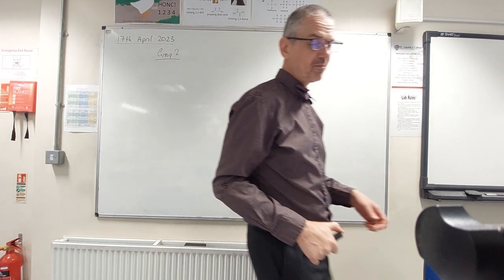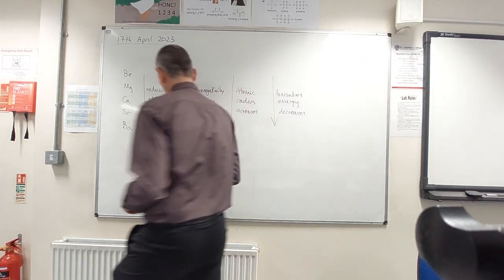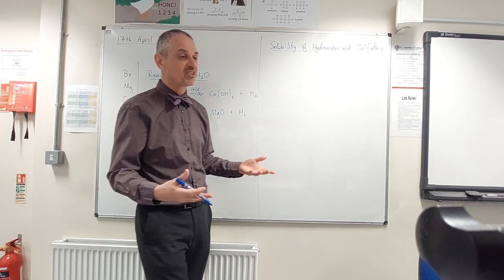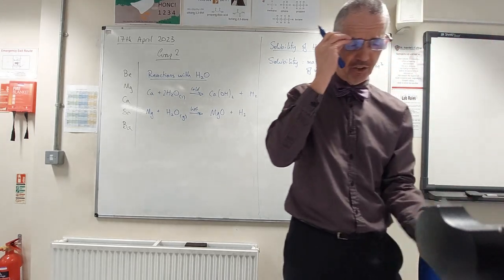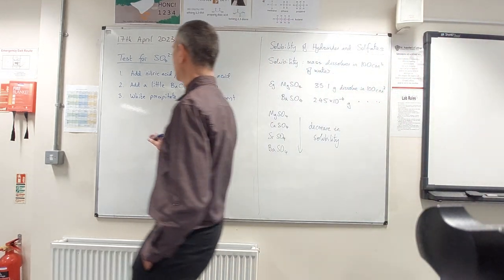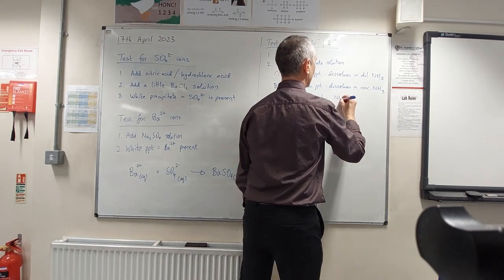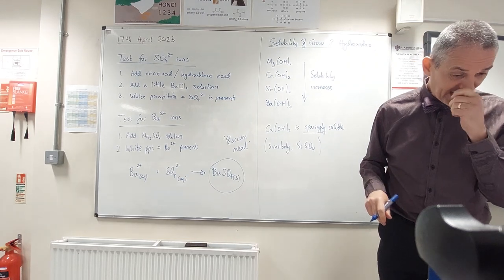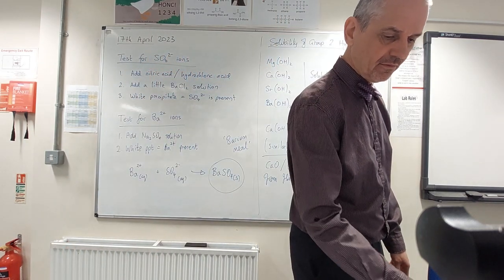12CHE Topic 8 - Periodicity and Group 2 (part 4 - solubility of hydroxides and sulfates)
Brief recap of trends down group 2 (ignoring Be) followed by summary of trends in solubilities of sulfates and hydroxides. Using the solubility of BaSO4 for chemical tests and the barium meal.